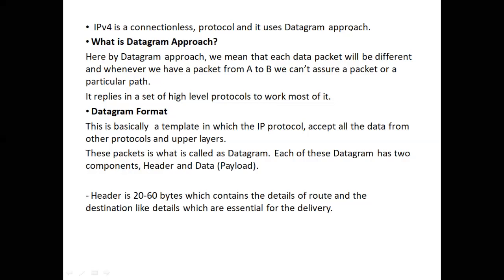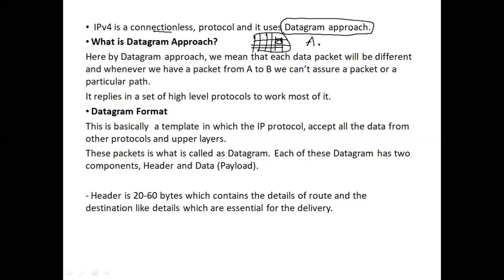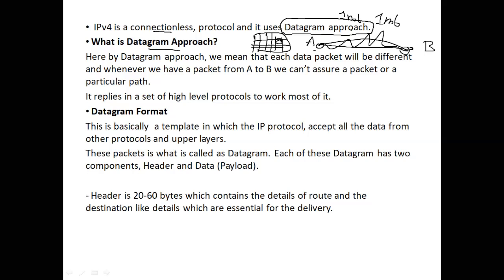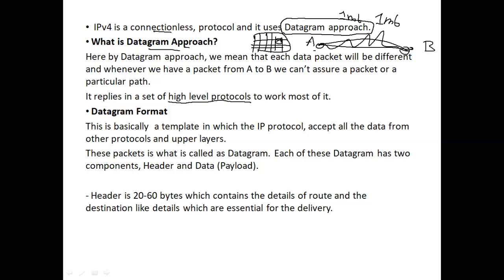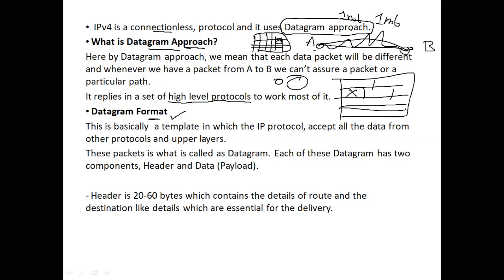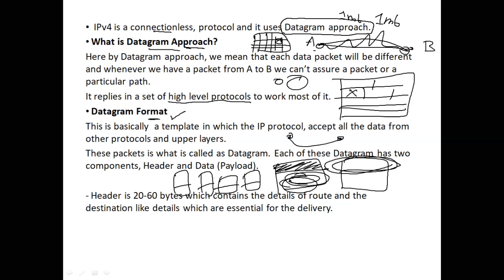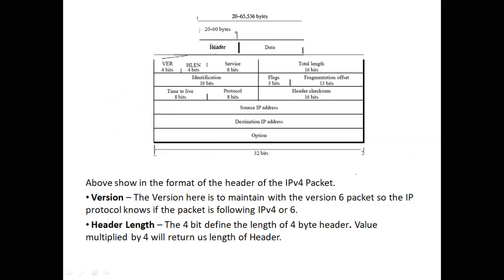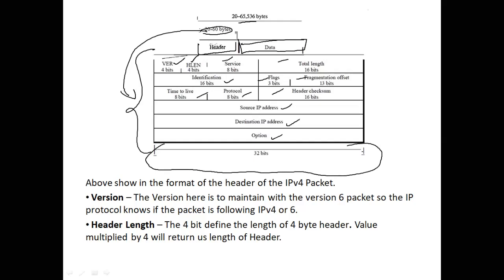5.3 IP Datagram Approach - Starting to Explore the DataGram Structure | Utkarshini Edt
Introduction Video to Utkarshini Edutech -  Networking Essentials for Engineering Grads